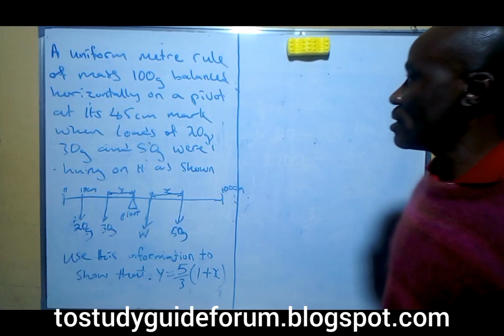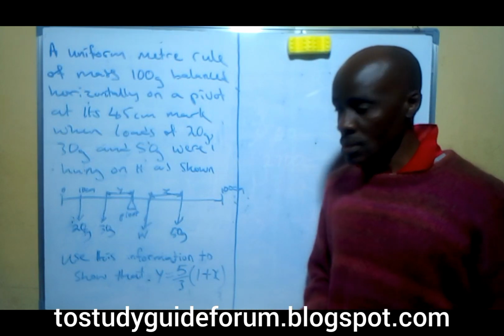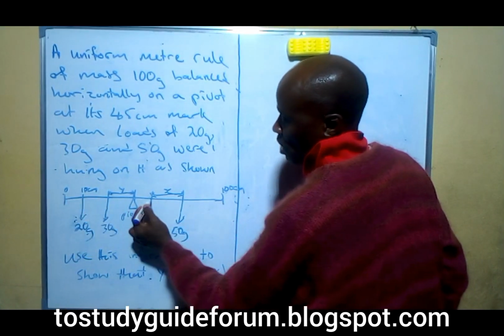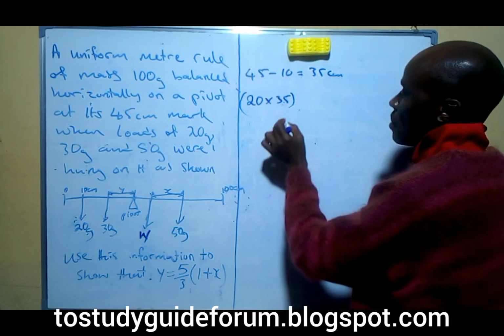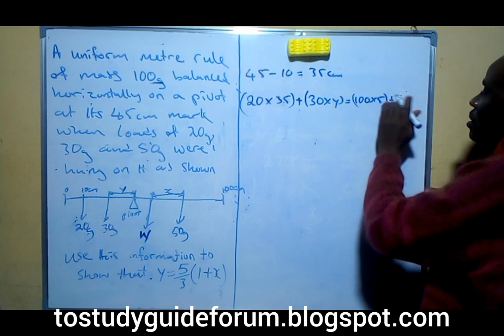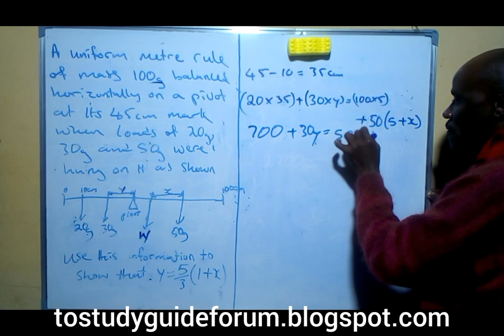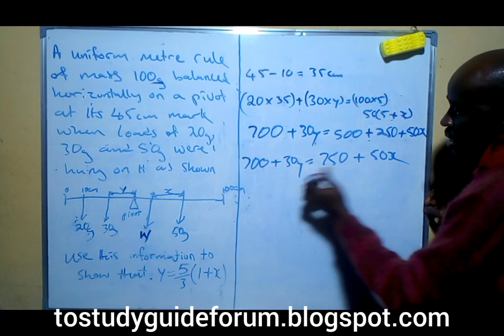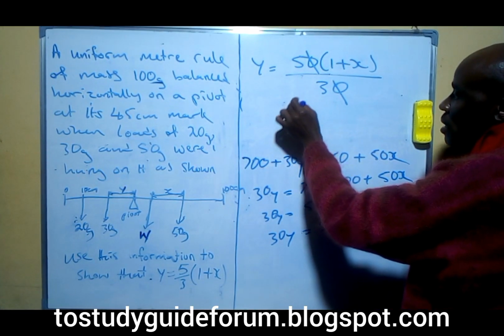Moment of force: NECO2023 Past Physics Exam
This video is the solution for the NECO 2023 Past Physics Exam paper 2 , part 1 question number 3